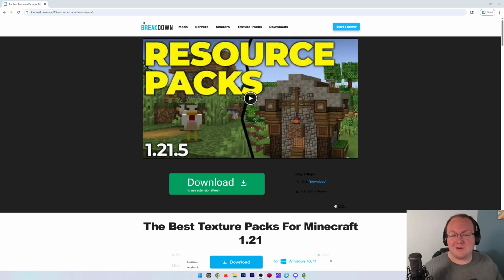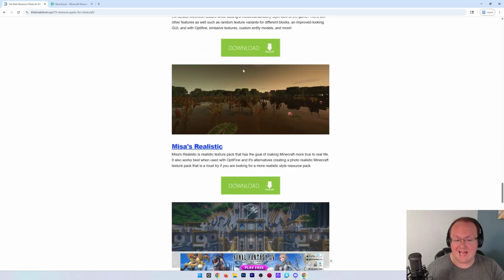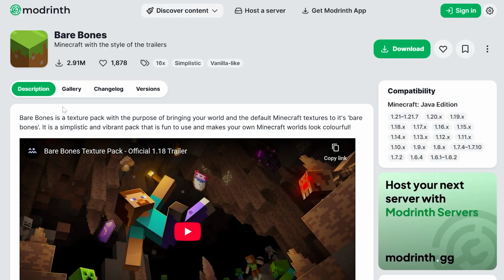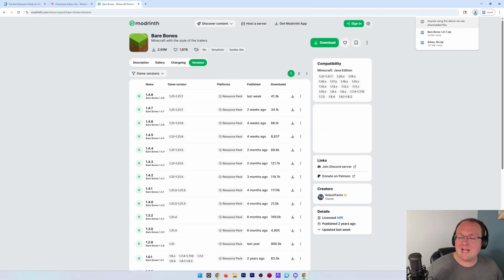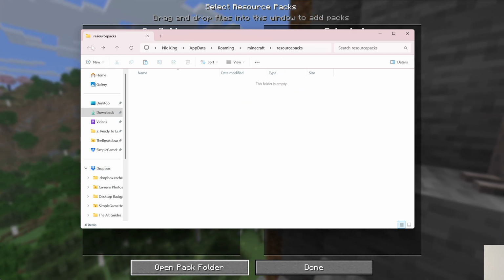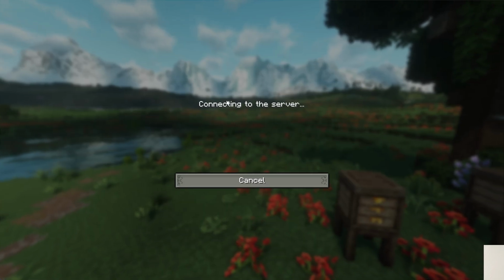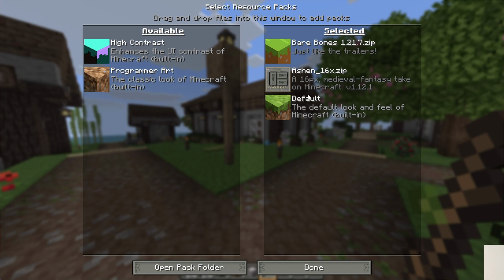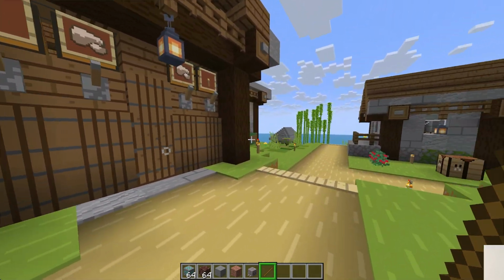How To Install Texture Packs for Minecraft Java 1.21.8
Learn how to download texture packs for Minecraft 1.21.8 to completely change and refresh the look of the game!

About this video: If you want to know how to add texture packs or resource packs to Minecraft 1.21.8, this is the video for you!

To get started, you will probably want to download texture packs for 1.21.8. There is a link to some of our favorites in the description above, but this will work for any resource pack you download.

From there, open up Minecraft and go to Options and Resource Pack. Click “open pack folder” in the bottom left. Move the texture packs you want to the resourcepacks folder.

Now, when you go back into Minecraft, you will see the texture packs you installed on the left. Hover over them and click the arrow to move it to the “selected” packs section.

You can have multiple selected texture packs. The on top will show first filled by the one under it working down the list to the vanilla textures. This is great for tool packs as they show the tools first and then it will have textures from the pack under it for the rest of Minecraft.

We will try our best to help you out!